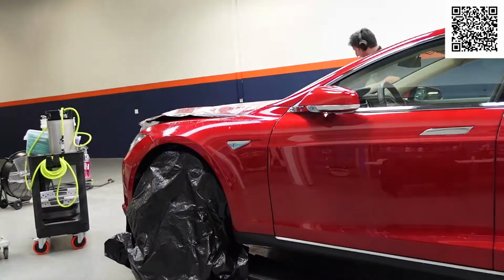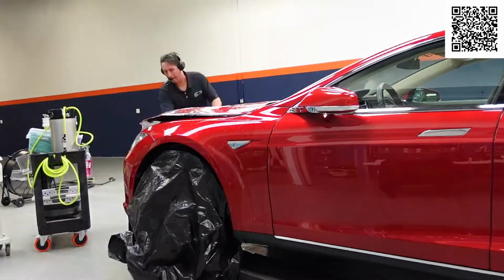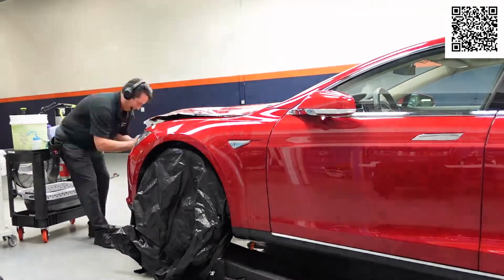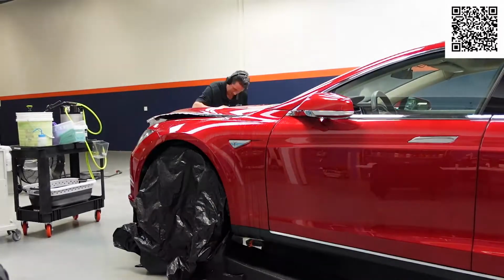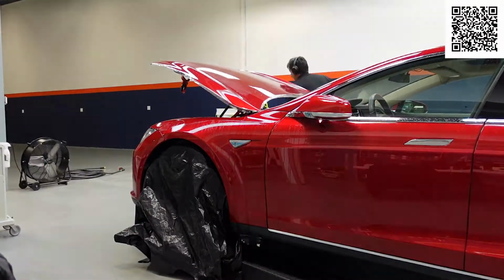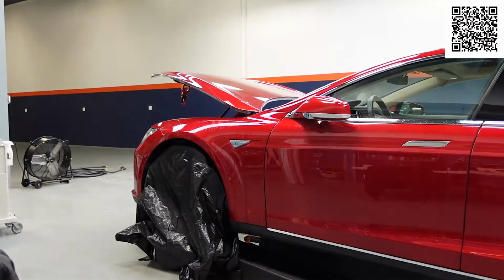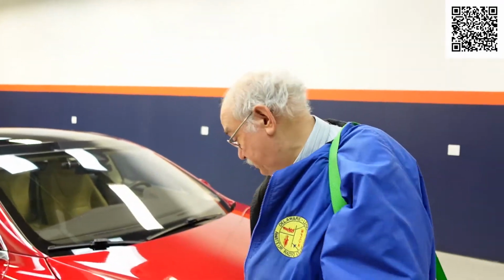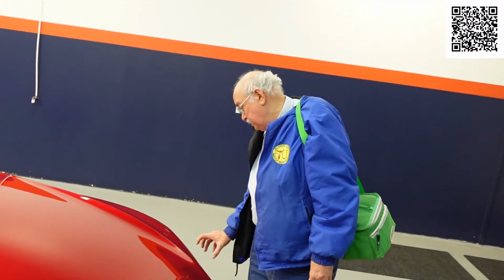"Expectations WILDLY Exceeded!" - High-Mileage Tesla Gets IMMACULATE Protection (PPF & Coating)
The ultimate proof of foresight is learning from experience and preventing damage before it happens again. Steve, the owner of this 112,000-mile Tesla Model S, wisely turned his front-end repaint into an immediate opportunity to install Paint Protection Film (PPF). His real-life story confirms that every Tesla is vulnerable to chips over time, serving as a crucial warning to new owners to protect their investment immediately.

Meet Steve and his 2015 Tesla Model S with an impressive 112,000 miles! After a deer hit necessitated front-end repairs, Steve saw it as a "blessing in disguise" – an opportunity to give his beloved Tesla the IMMACULATE protection it deserved for the next quarter-million miles he plans to drive it!

Before this, 100,000 miles of highway driving had left the original front end "peppered with paint chips." Now, after our meticulous work, Steve declares his Model S looks "better than when I picked it up from Tesla... phenomenal... just above and beyond my expectations!"

For Steve's high-mileage hero, Immaculate Paint Protection performed:
✨ Thorough Paint Preparation & Polishing after its front-end repair.
🛡️ Comprehensive Full Front End Premium Paint Protection Film (PPF) to defend against future rock chips and road debris.

This isn't just about new cars; it's about preserving vehicles you love, regardless of mileage. Steve's wife also had her Tesla Model Y protected by us, showcasing the family's trust in the IMMACULATE standard. If you're wondering whether paint protection is worth it, even on a car with existing miles, Steve's story is a must-watch!

Key Moments from Steve's High-Mileage Tesla Testimonial:

00:00 - Intro: Bill with Steve & His 112,000-Mile 2015 Tesla Model S!
00:06 - The Story: Why This High-Mileage Tesla is Getting Full Protection Now
00:23 - A Deer Hit & a "Blessing in Disguise" for Paint Protection
00:36 - Before PPF: 100k Miles of Highway Driving = Front End "Peppered with Chips"
00:55 - Steve's Reaction: "Expectations Wildly Exceeded! Looks Better Than New from Tesla!"
01:04 - The IMMACULATE Detail Work: "Phenomenal, Above & Beyond!"
01:17 - Goal: Another 250,000 Miles Looking THIS Good!
01:27 - Addressing Objections: Why PPF is Needed (Learning from Experience)
02:12 - Family Trust: Steve's Wife's Tesla Model Y Also Protected by IPP!
02:42 - Steve's Final Thoughts: "Blown Away!" & Ready for the Road
02:50 - Bill's Thanks: Appreciating Loyal Clients Like Steve

The Immaculate Standard: Expertise You Can Trust Since 2018

At Immaculate Paint Protection, we're not just passionate about cars; we're dedicated to the science and art of preserving them. Founded in January 2018 by Bill Fetter, an Industrial Engineer (Kettering University, automotive focus) with a lifelong love for automotive excellence, our approach is built on precision, meticulous craftsmanship, transparent client education, and recommending only the services your vehicle truly needs.

We specialize in vehicle protection for new and cherished high-mileage vehicles, offering professionally installed professional-grade Ceramic Coatings and premium Paint Protection Films (PPF) that deliver truly Immaculate results. Our expertise ensures we select and apply the best solutions to safeguard your investment.

Proudly serving the Lehigh Valley (Allentown, Bethlehem, Easton, PA) and attracting clients from Doylestown, Bucks County, Montgomery County, and the Poconos. Whether it's a brand new vehicle or one with a story to tell like Steve's Model S, we provide a trusted and professional atmosphere. Our pricing is straightforward and transparent, always available on our website.

Connect With Immaculate Paint Protection:
📍 Visit Our Allentown, PA Studio: 1855 Weaversville Rd, Suite 103, Allentown, PA 18109